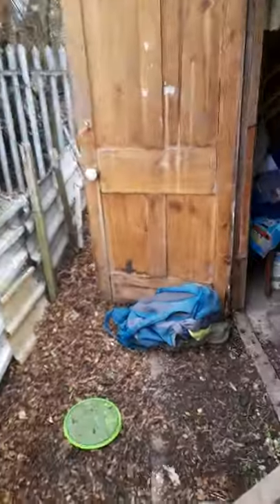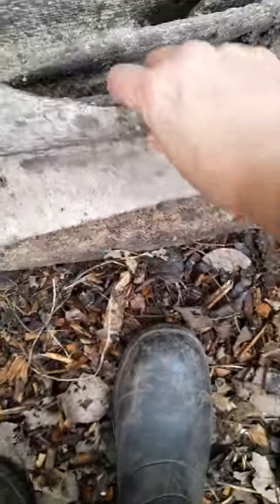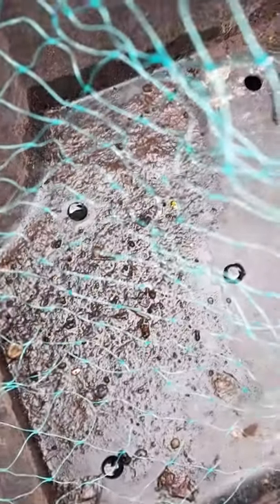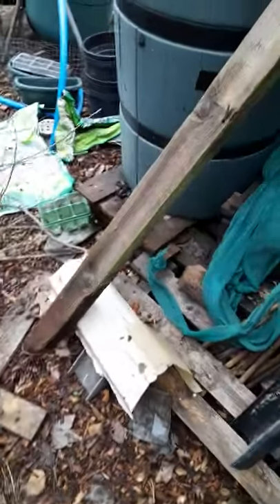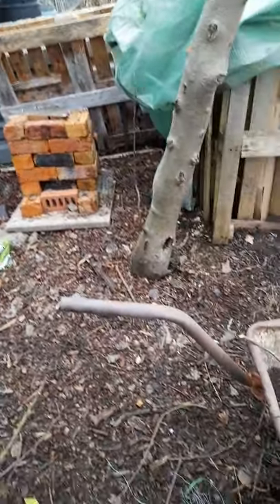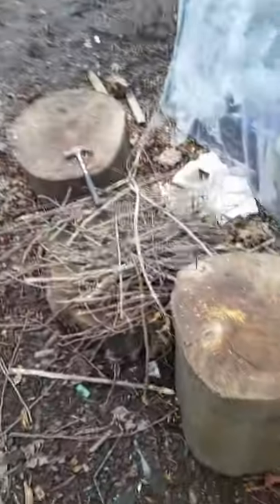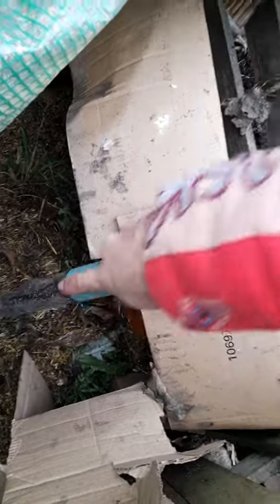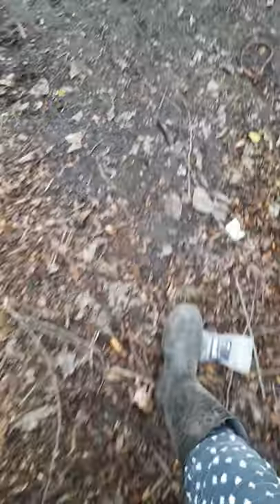The winter maintenance and the Cardoon or Globe artichoke debate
we are the gardening adventures, we are not gardening experts.
we learn as we grow ❤

So So Saturday what turned out to be a 2 hour job at the allotment was an all day job.
I asked the allotment secretary for permission to change the fencing and she asked how many pallets I would need as they had some coming that very day.
I was so surprised, excited and happy all at once..
she did say I would need to get cracking with removing the metal fencing.
so off I went to dig up the awful looking metal fencing which is now being repurposed and being made into a log house for the allotment, amazing, I am super happy about that.
I roughly placed the pallets where I wanted them on the Saturday.
Sunday roped my daughter in to help, but she was too cold and miserable and I sent her home at lunch time.
thankfully a fellow plotholder gave me a lift home at tea time.
So Monday after taking my son shopping we was all geared up to finish screwing the wood on
but. felt my coat pocket only to realise I had left my screws on my bedside cabinet.
I don't have a normal bedside cabinet with precious jewellery.
it has useful items that I forget like the screws or the hand sanitiser or maybe the tape measure 🤔 😆 🤣
So then I sent my son home so I could finish another job on my own, in the freezing cold.
this time I carried on until the street lights came on, oops
Thankfully, he came to pick me up as by this time I could barely feel my feet they was that cold 🥶.
So by now one side of the fence is painted a little bit of behind the shed is tidied.
couldn't do that much as it was getting a bit dark.
unfortunately will have to wait for another day for a picture.
I am a bit disappointed with the colour, it is a bit duller than I would of liked, but it can be brightened up with some pretty flowers 💐

however the Cardoon or the Globe artichoke debate is an ongoing issue 🤔
what do you guys think it is?

Do you grow perennial vegetables, if yes what are your favourite and why?